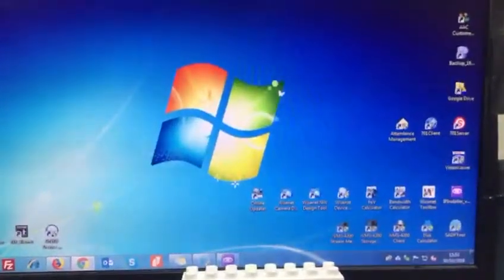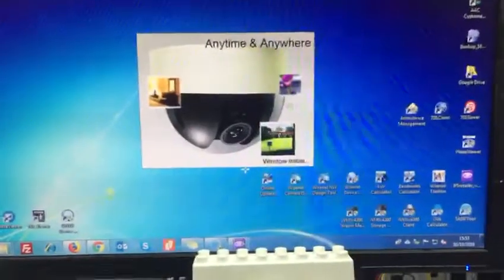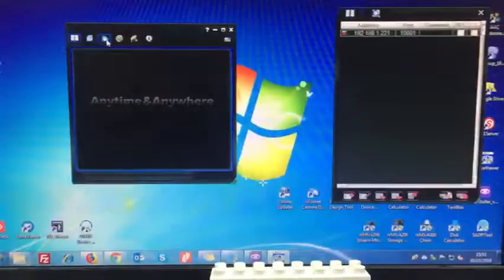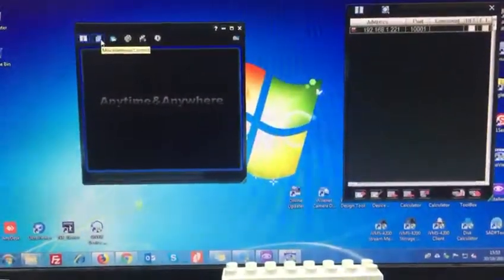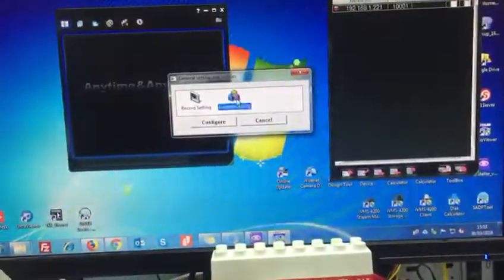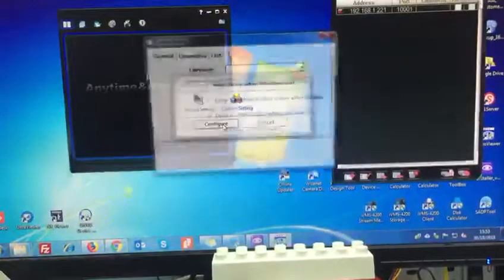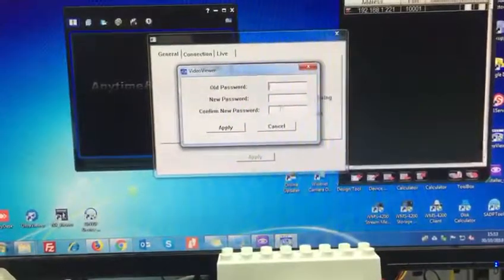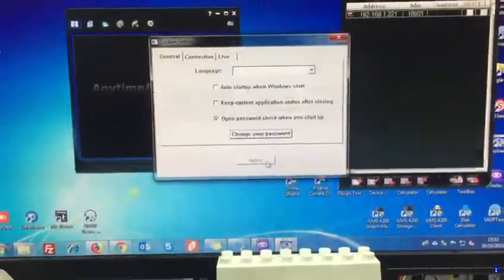Avtech CMS Videoviewer input password setting